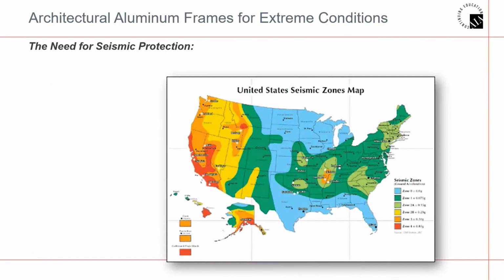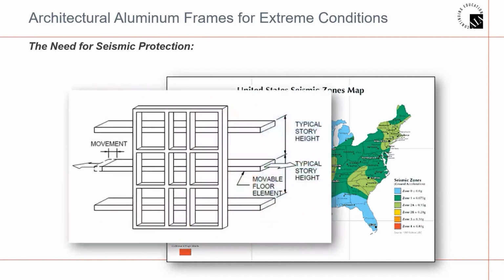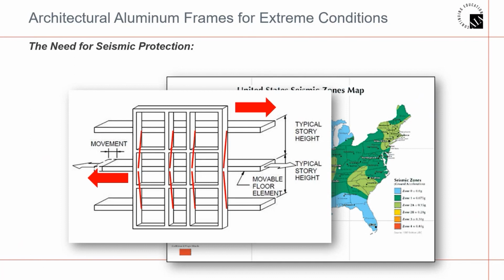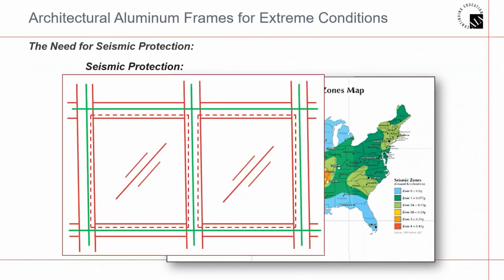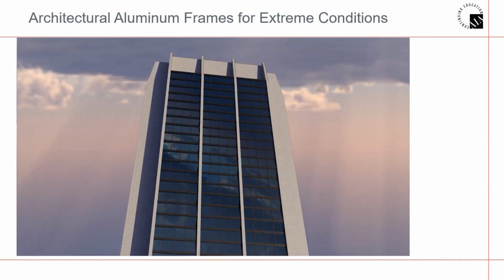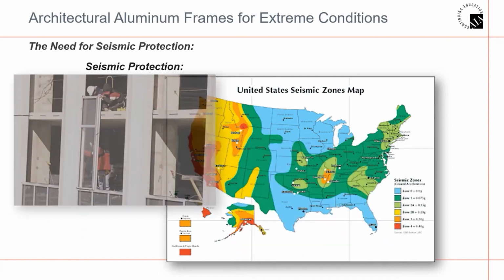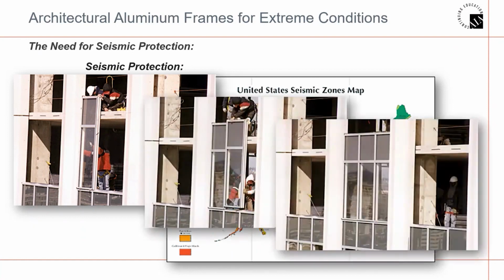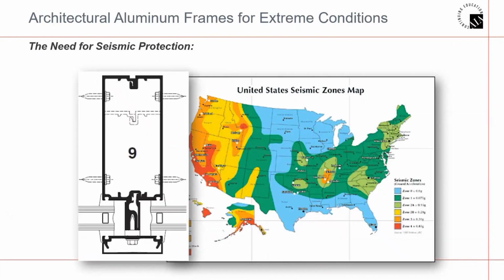The Importance of Seismic Protection when Designing for Extreme Conditions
In this video, we explore the importance of seismic protection when designing for extreme conditions, as well as how understanding the nature of seismic activity on a building can help minimize the risk of damage to property and protect human life.